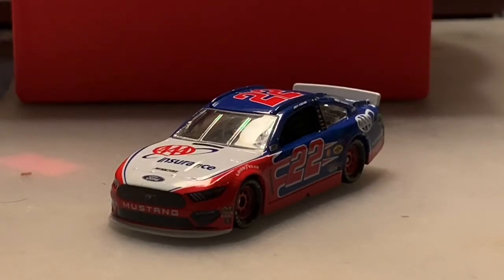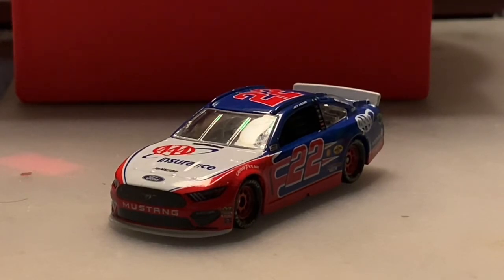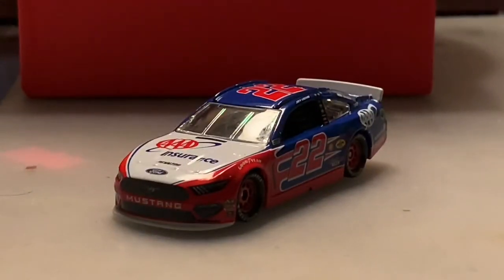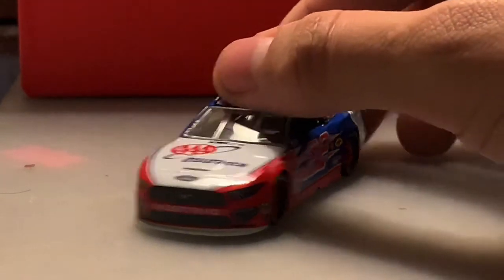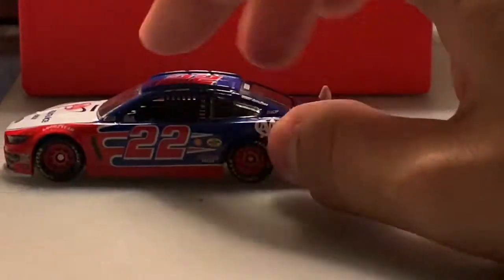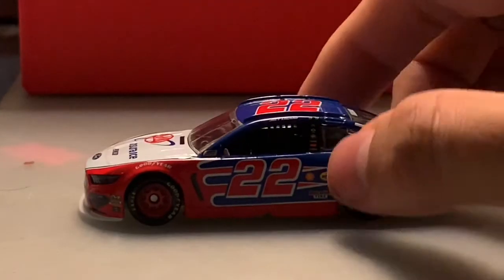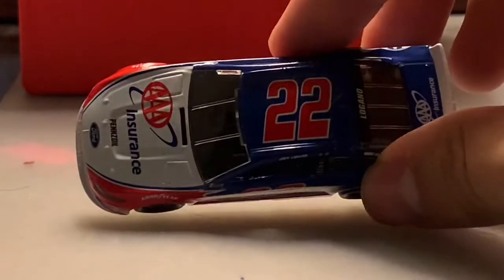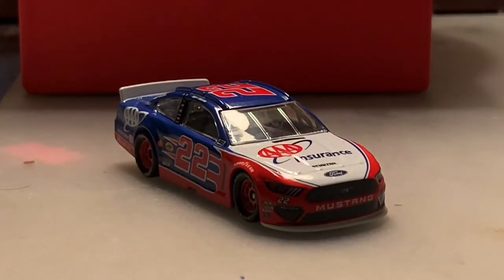(2019) MENCS Joey Logano #22 AAA Ford Mustang 1/64 Diecast Review